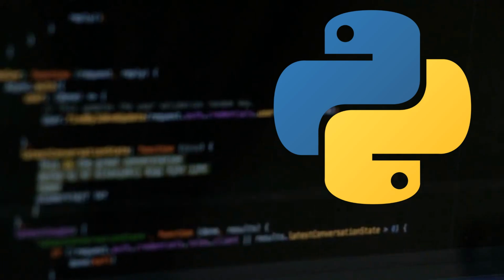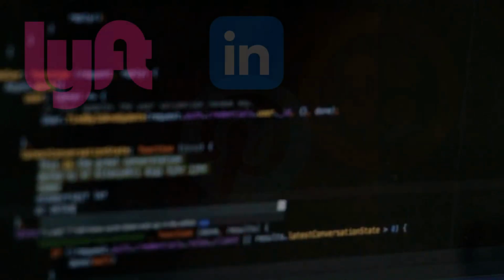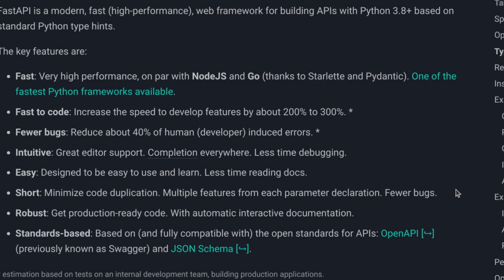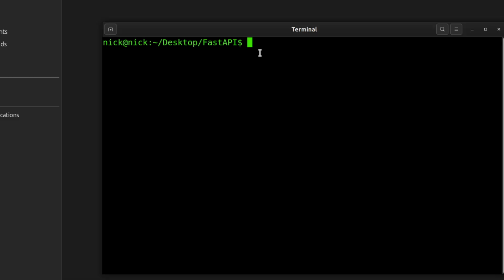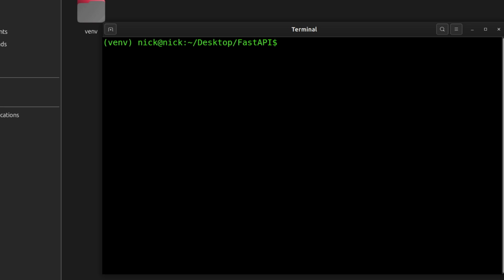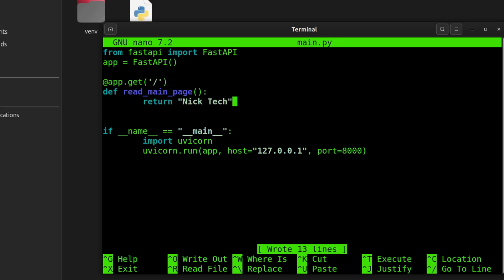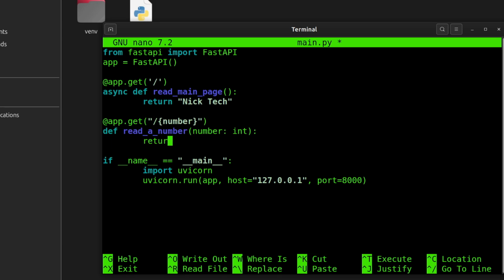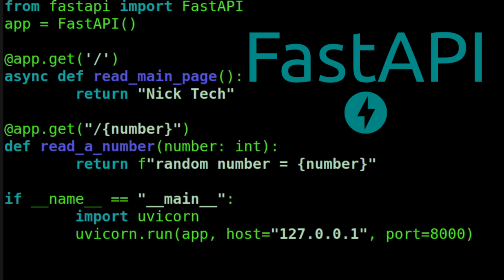Modern Web Development with Python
This is the first video on FastAPI. You will learn about a modern approach to web development and how to build your first app!

Timeline:
00:00 web frameworks
01:11 FastAPI
01:46 lib overview
02:52 code
06:03 outro